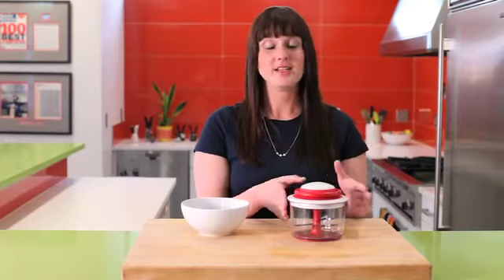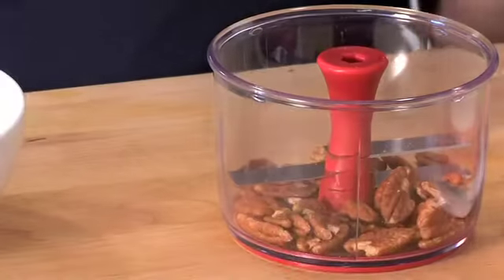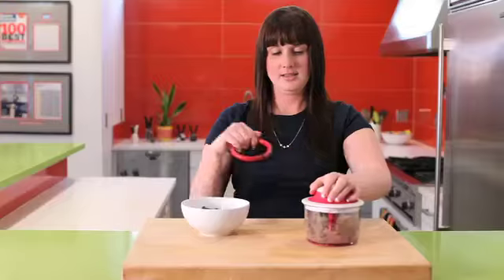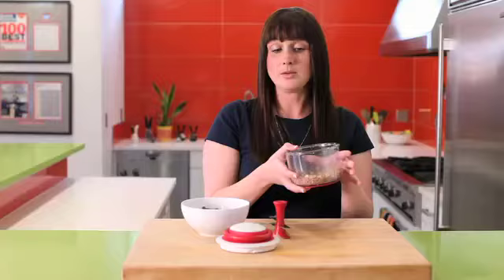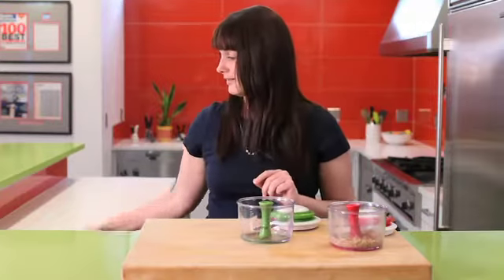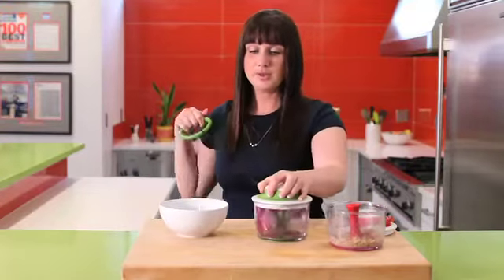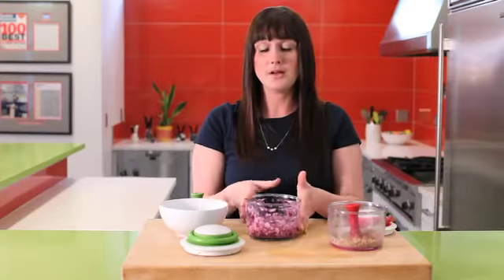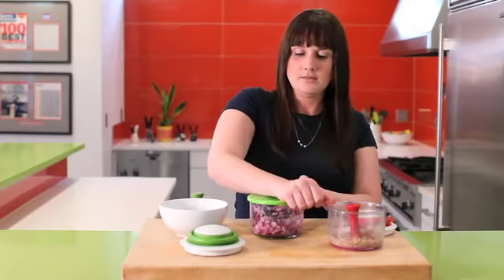VeggiChop™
Picadora manual Veggichop accionada por sistema de cuerda con gran capacidad para cortar y picar toda clase de verduras, frutas y frutos secos con muy poco esfuerzo y tiempo. Incluye un sistema de cuchillas de acero inoxidable patentado. Ideal para picar cebolla, pimientos, ajos para después poner los al fuego. Apta para lavavajillas, salvo la tapa.